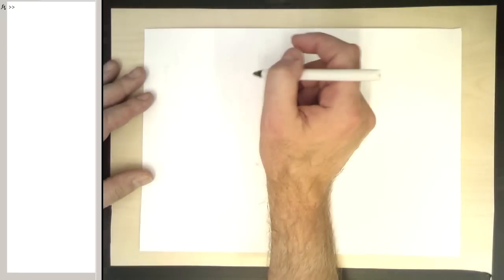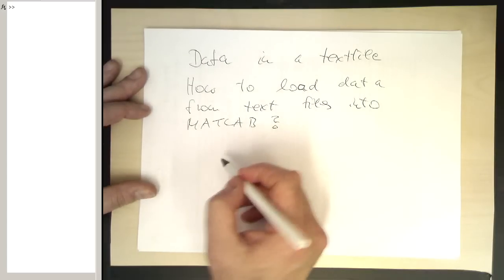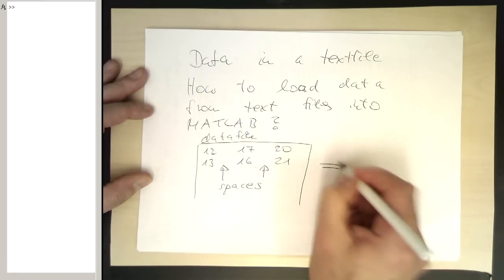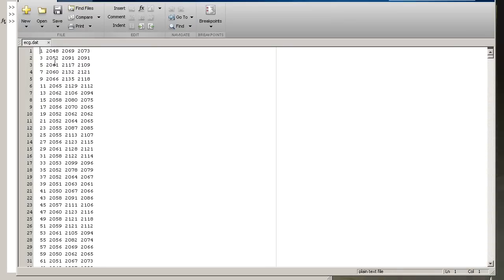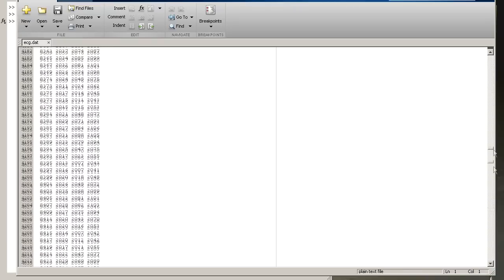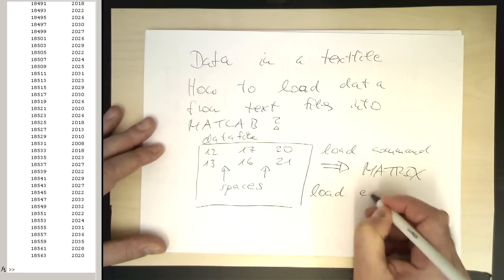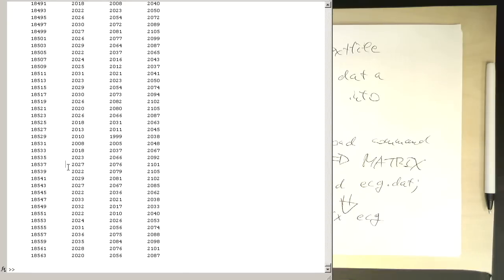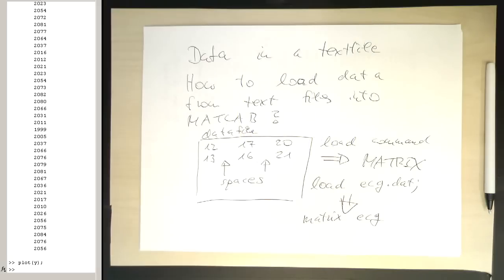MATLAB: loading data from a text file (#014)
It's quite convenient that one can load data just from a text file. You can create your file in any text editor or generate such files, for example with your own C program.